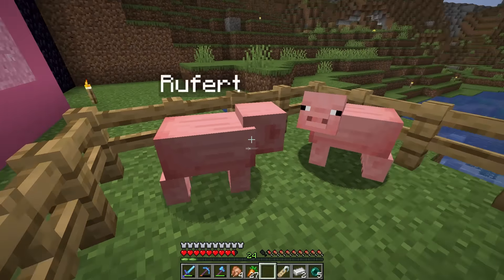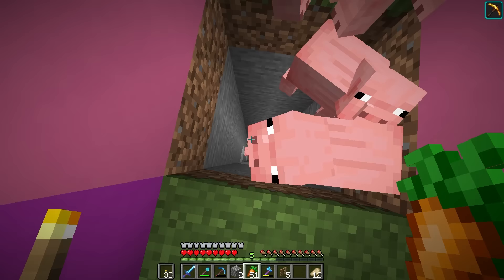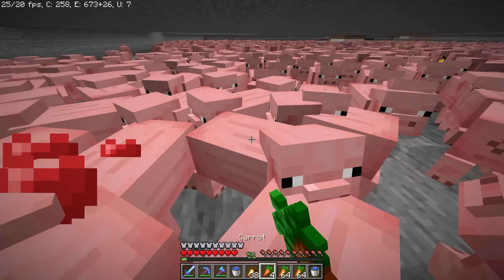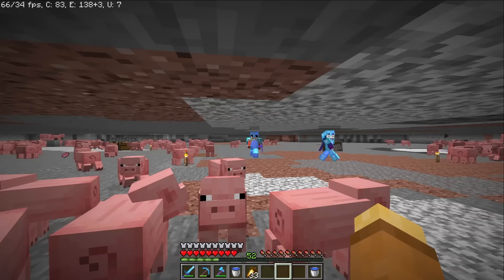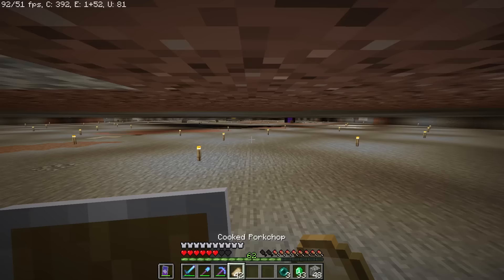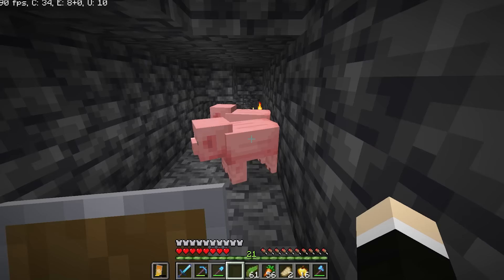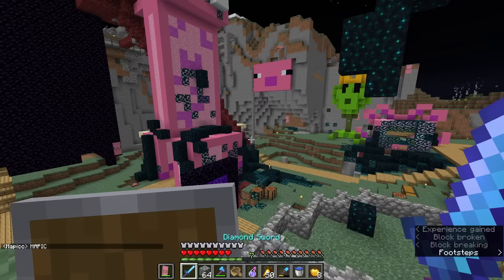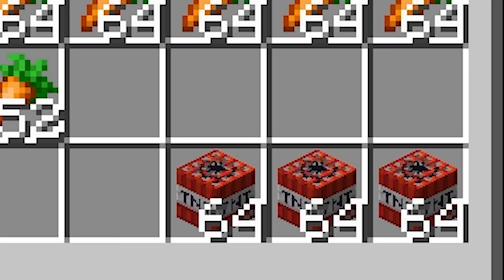Breeding Pigs Until This Server Bans Me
Yeah Jaron breeds thousands of pigs for a joke. Please Laugh
Thinking about this in hindsight, it is poetic that I upload a video with a dozen breeding jokes on Valentine's Day.

Also technically this video is the reason I dropped out of college. I'll probably talk about that on the second channel haha.

Cast of Characters:
@Yeah_Jaron Protagonist
@planetlord Trusty Sidekick
@Baconnwaffles0 That old man who is wise but we don't want to listen to
@roshambogames Antagonist
@PrinceZam Theater Janitor

This was recorded on the Lifesteal SMP Links to Socials: (Use this Discord Link if there is one above. I'm currently using the "mass edit" feature because I'm lazy like that)